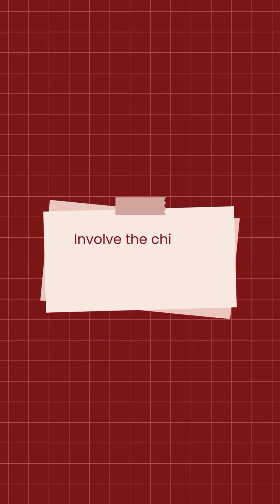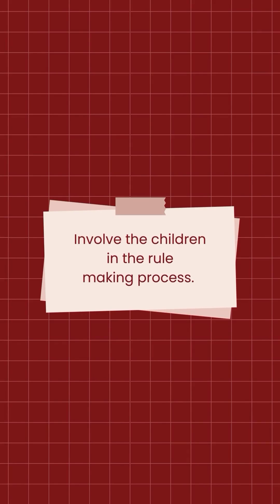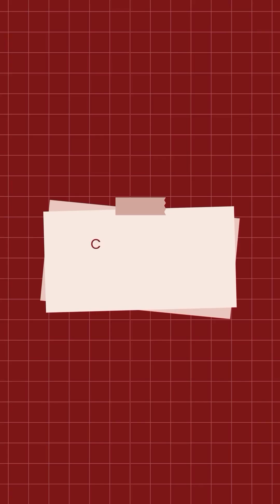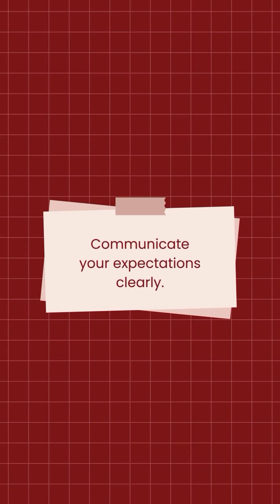Norm setting at home.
In our latest Positive Parenting Tips post, we delve into the importance of establishing home rules for the new school year.